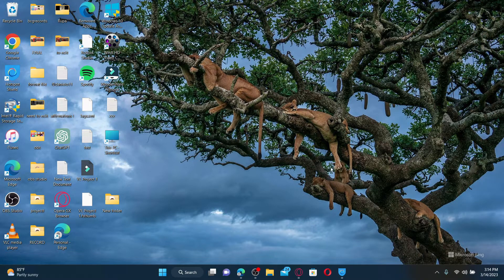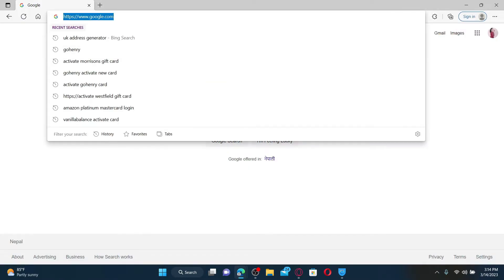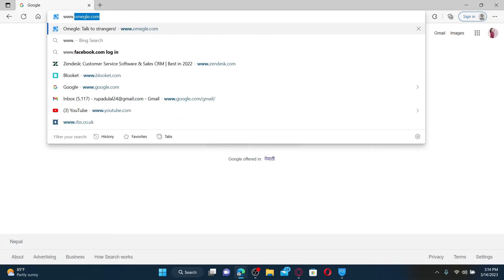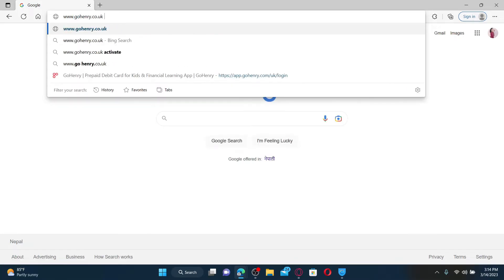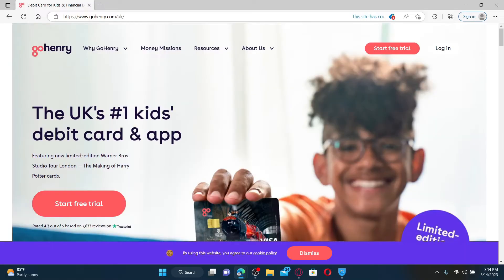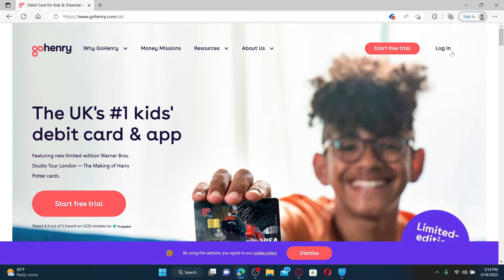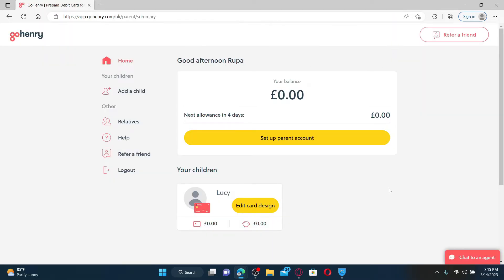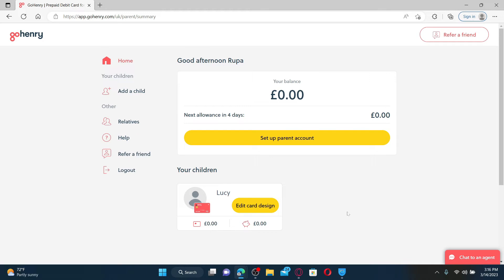How to Activate GoHenry Card Account Online 2023?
Are you looking for a simple and easy way to activate your Gohenry card? Look no further! In this video, we will guide you through the process of activating your Gohenry card, so you can start using it right away. Follow our step-by-step instructions and you'll have your card up and running in no time.